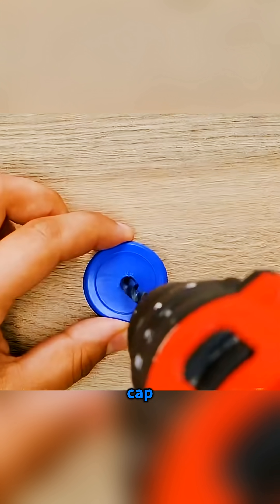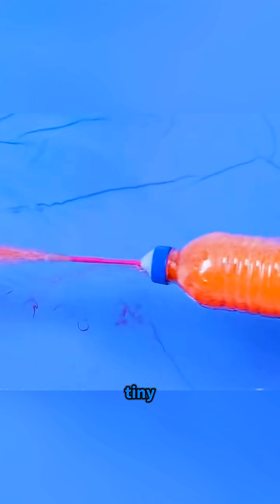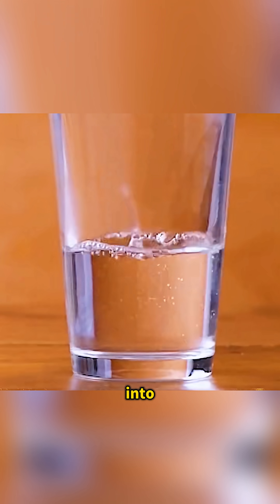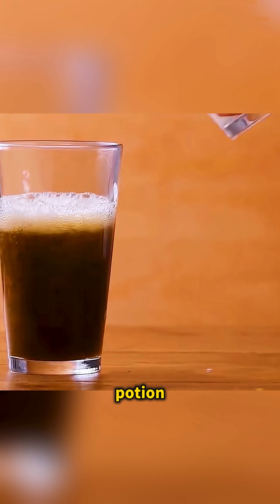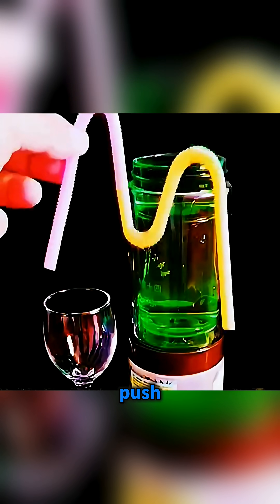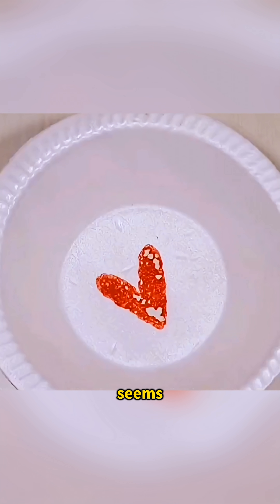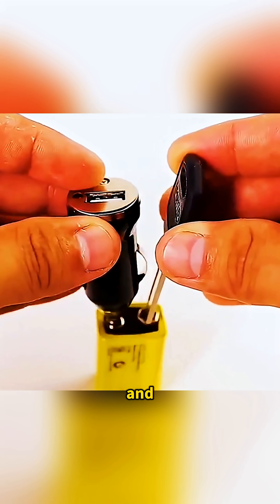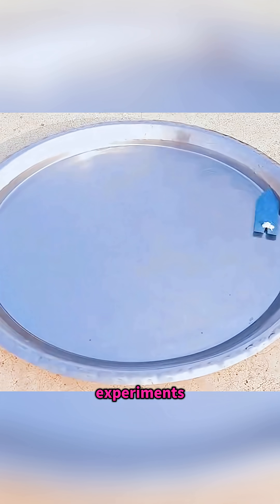Science turns everyday experiments into tiny miracles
A plastic bottle that races like it has an engine, a soda-can fan that spins above a candle, and colorful liquids that darken into a “magic” potion all show how simple materials can create powerful science visuals. A nail-polish rocket bottle, an M-shaped siphon straw, foam plates that get eaten by solvent, and a quick emergency phone power trick turn everyday items into eye-catching physics and chemistry moments, perfect for fast, satisfying science clips.